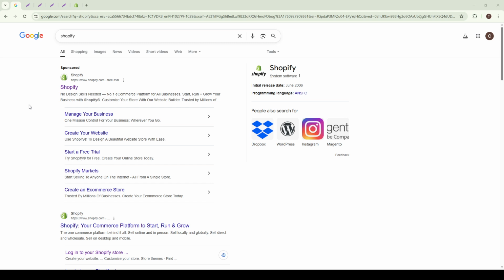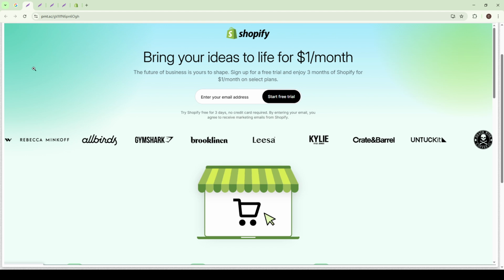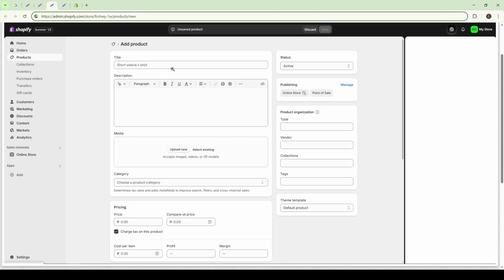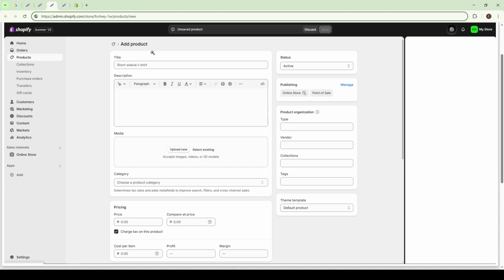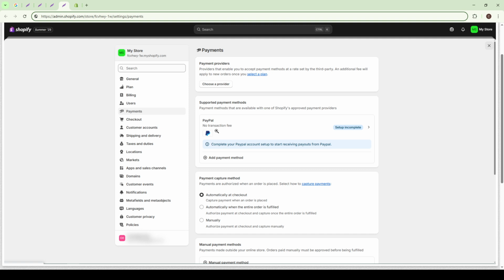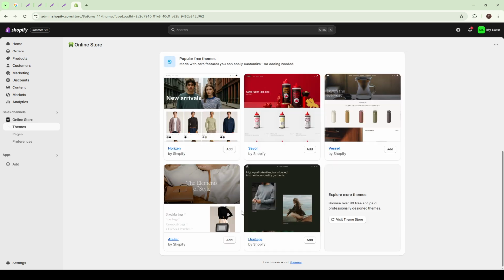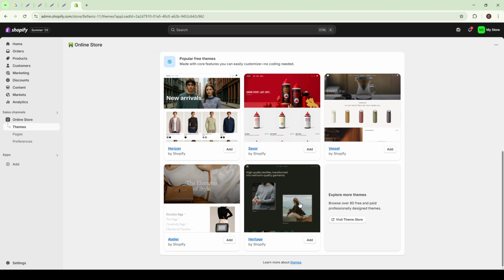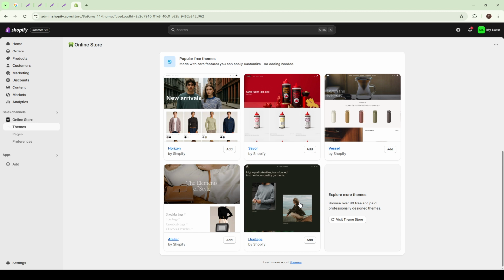How to Build Shopify Website [2026 Full Guide]